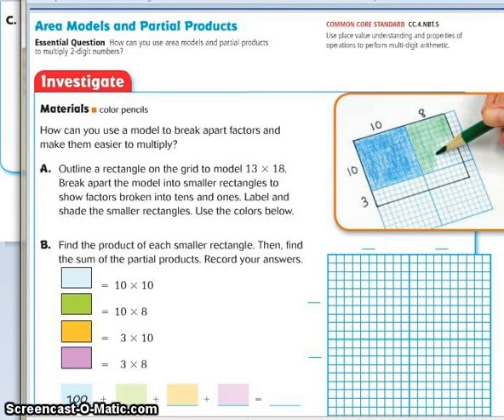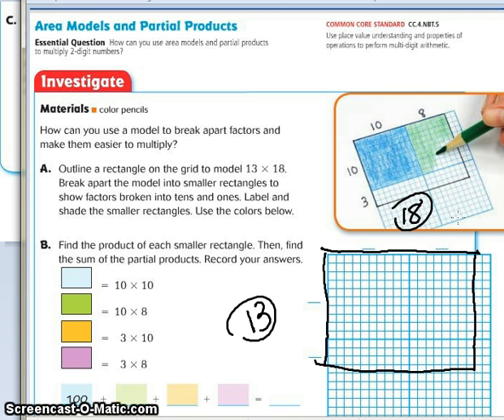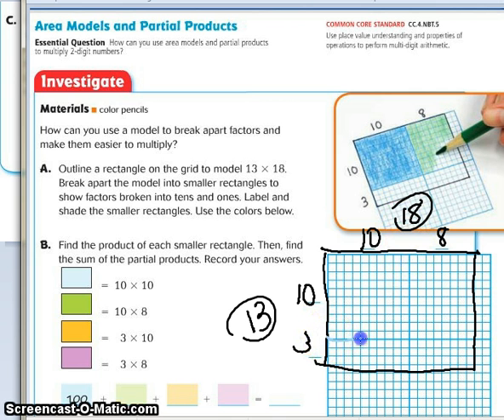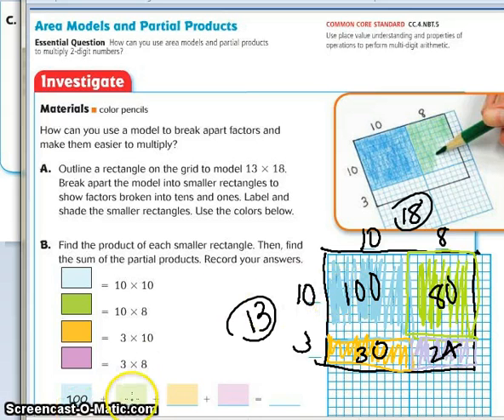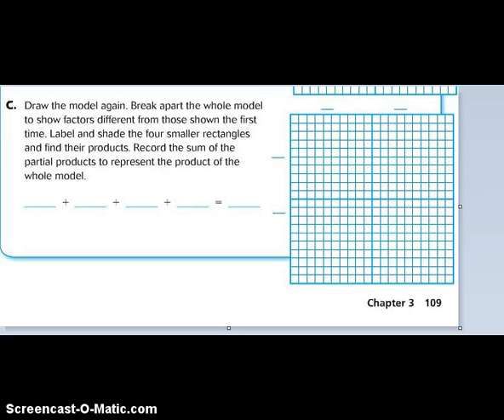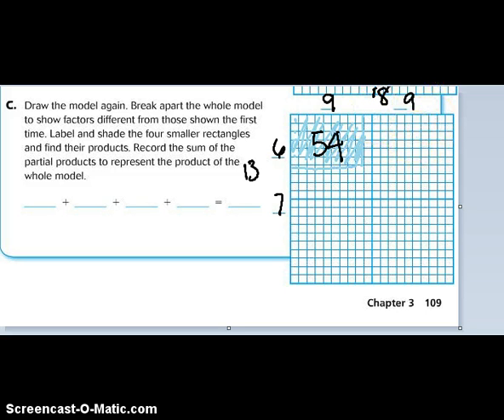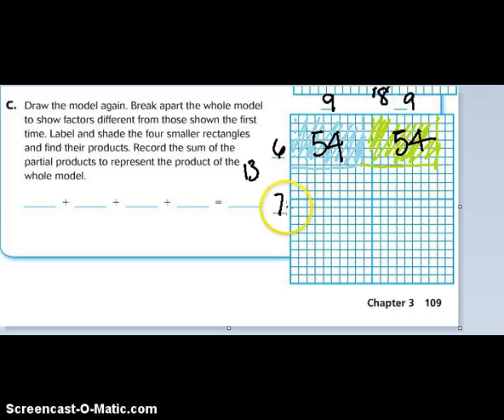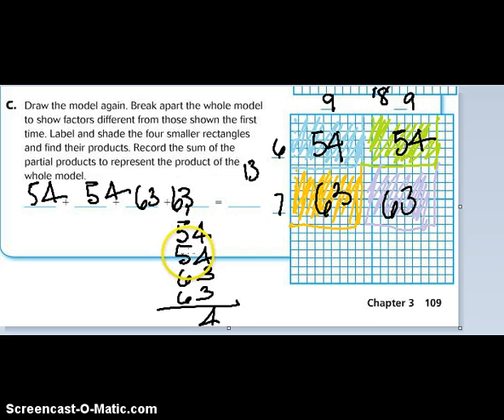3 3 Area Models & Partial Products